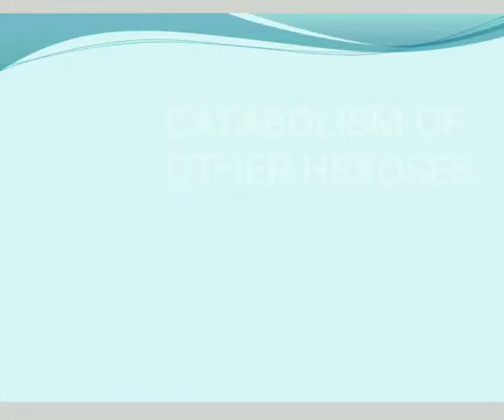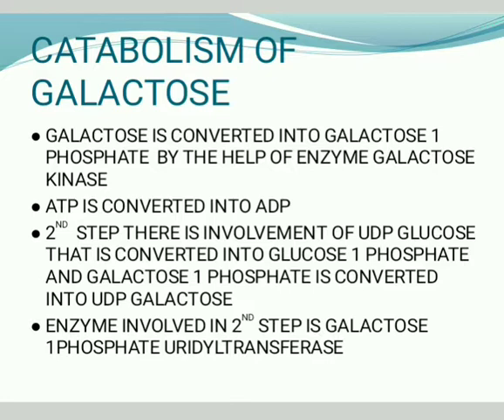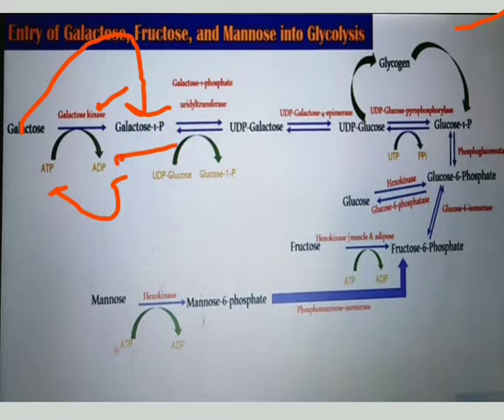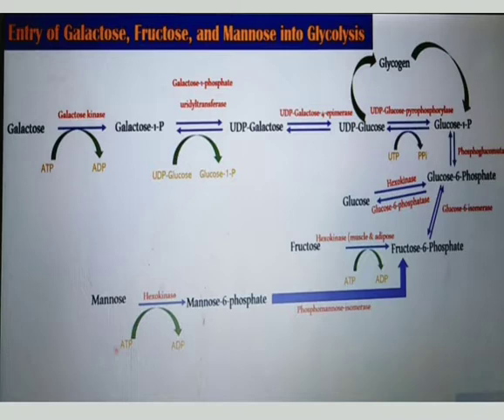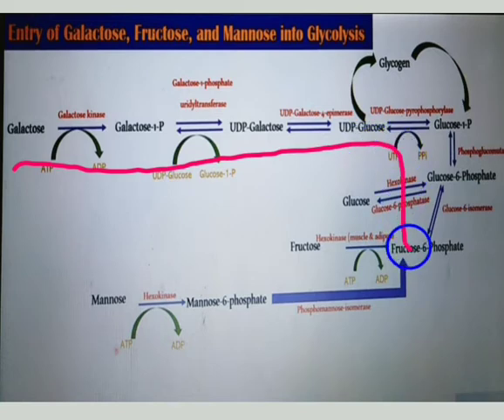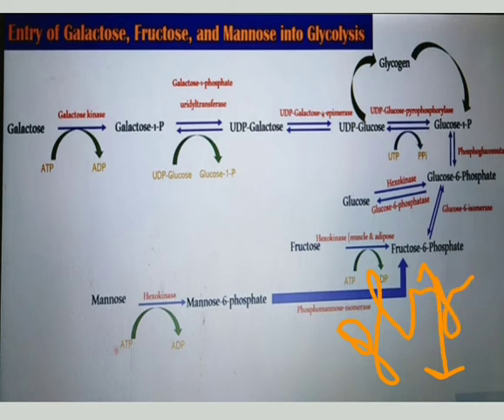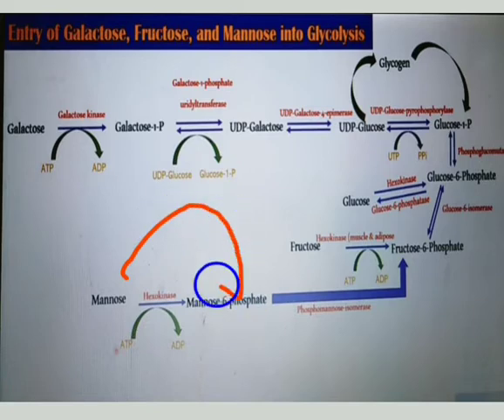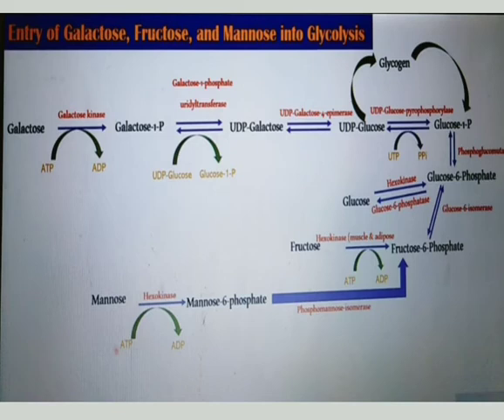Catabolism of other hexoses#fructose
Catabolism of other hexoses